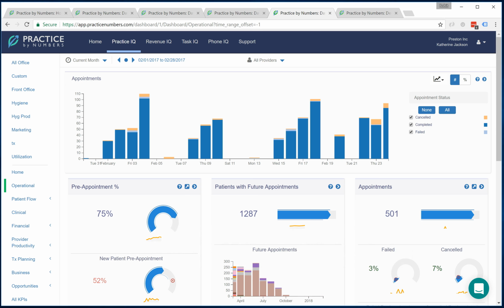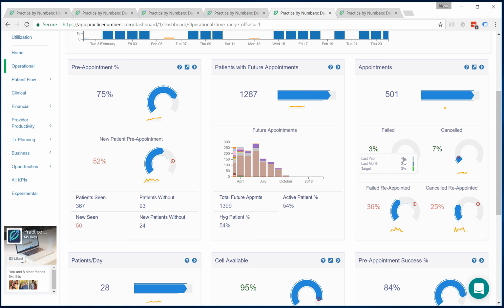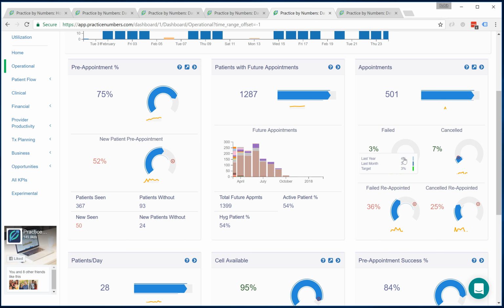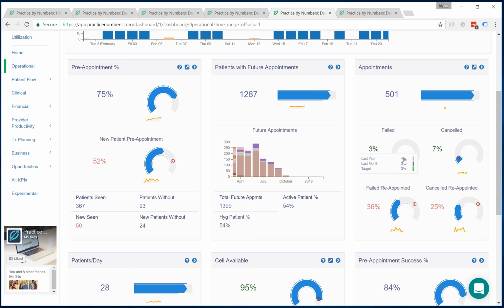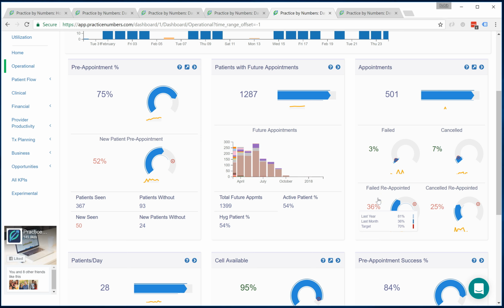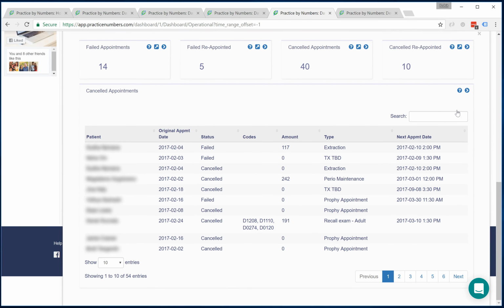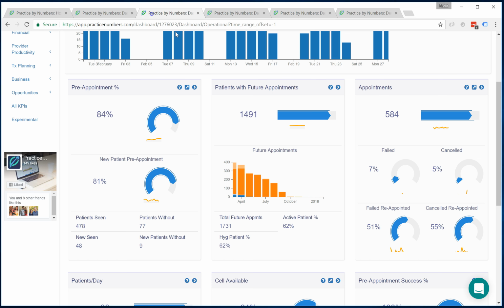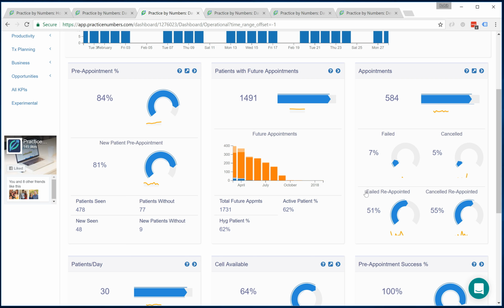Failed vs Cancelled appointments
How failed and cancelled appointments KPIs work in PracticeIQ.